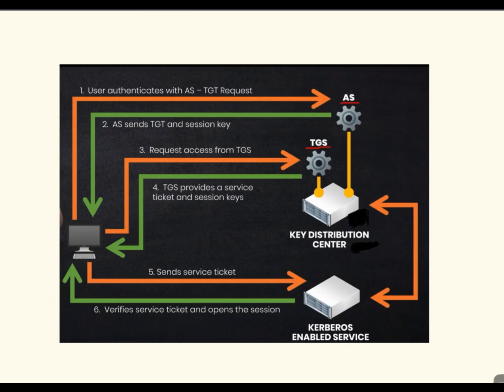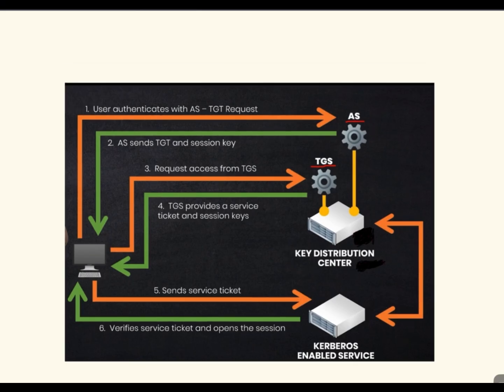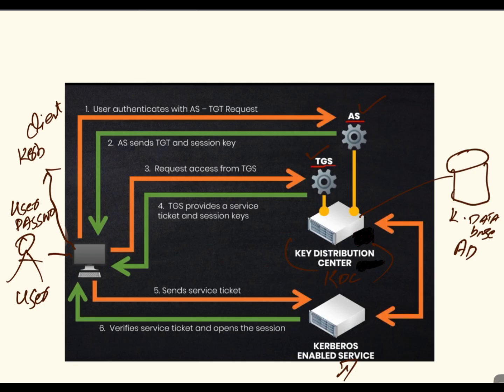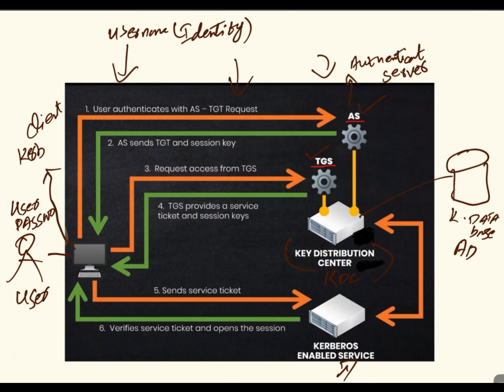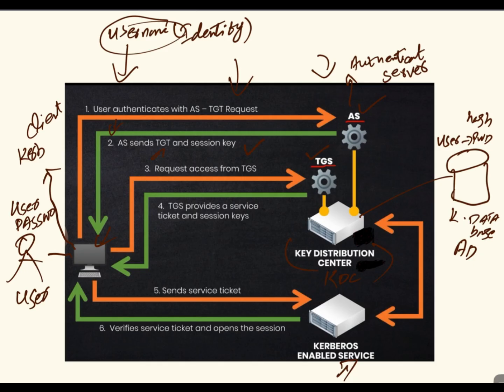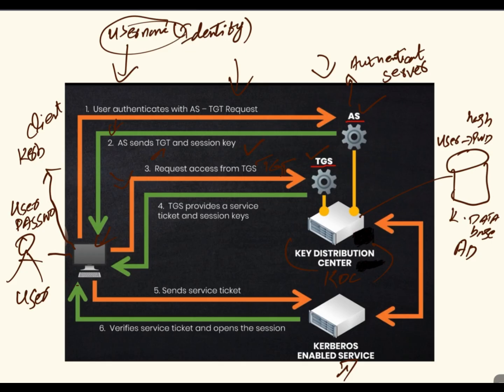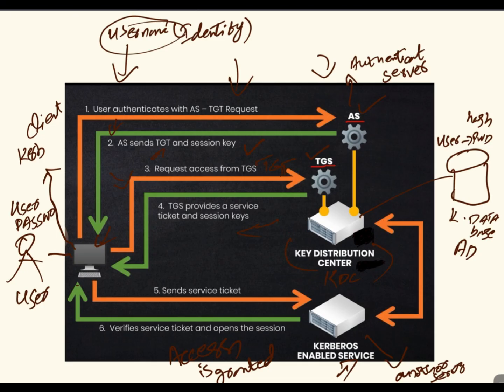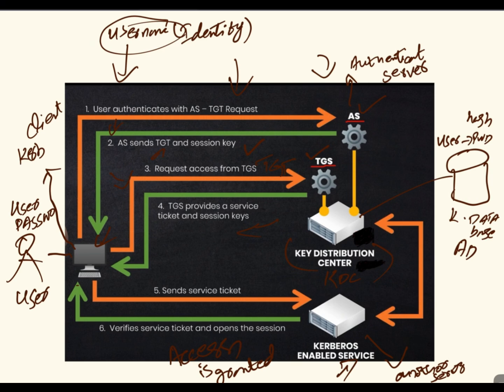Kerberos Authentication for CISSP Exam